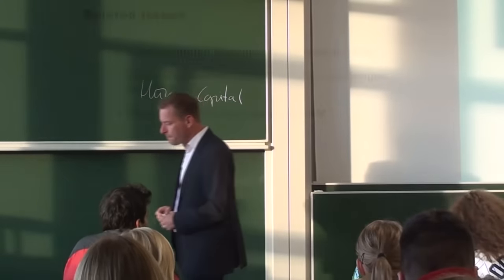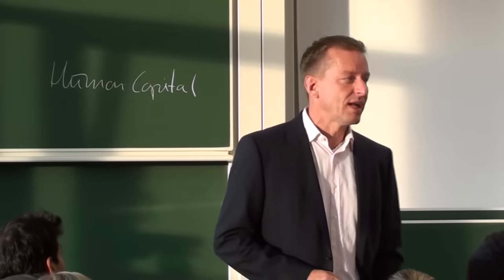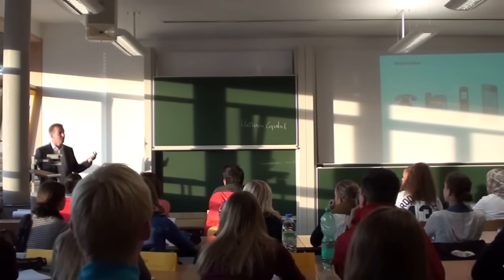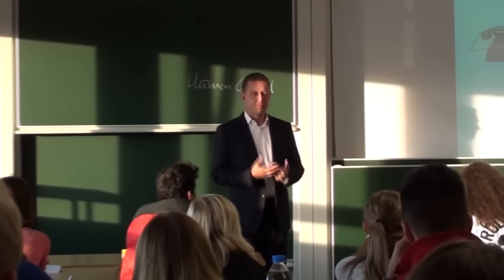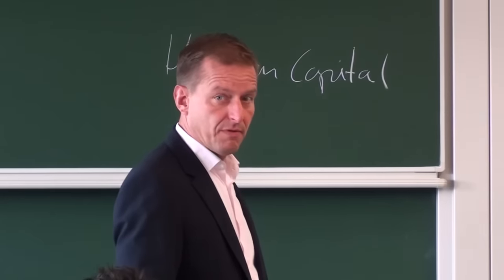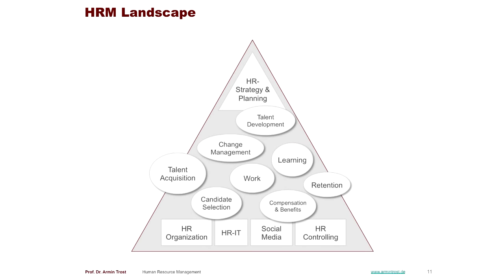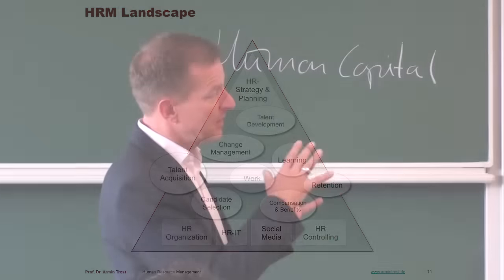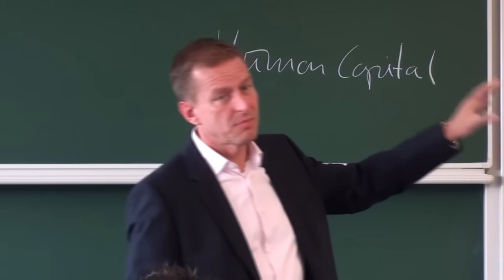INTRODUCTION INTO HUMAN RESOURCES MANAGEMENT - LECTURE 01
What is Human Resource Management (HRM)? Which Megatrends determine future challenges in HRM? What are key fields of action in HRM?